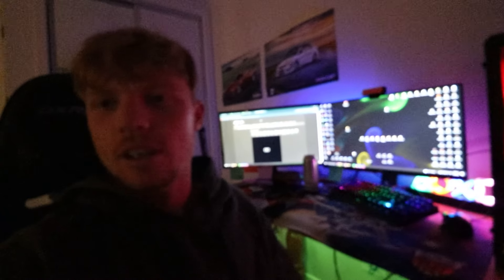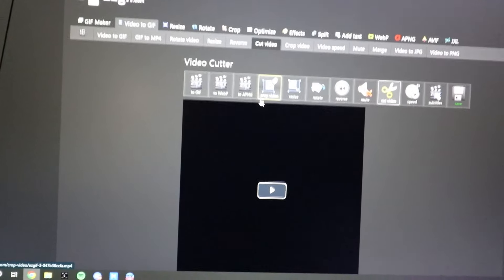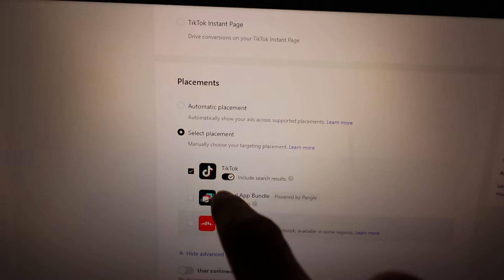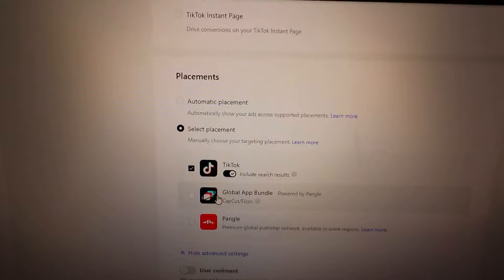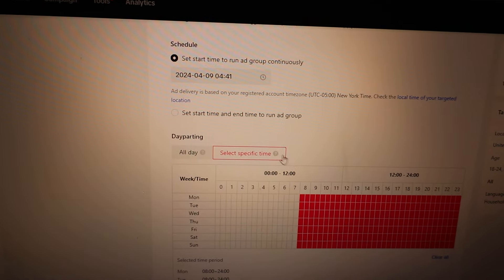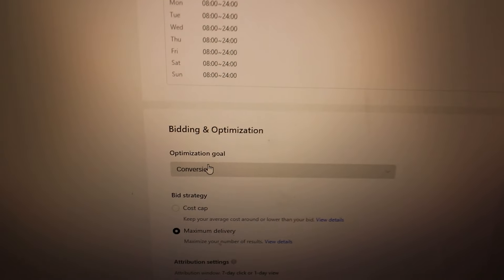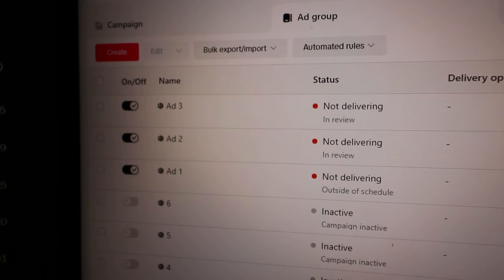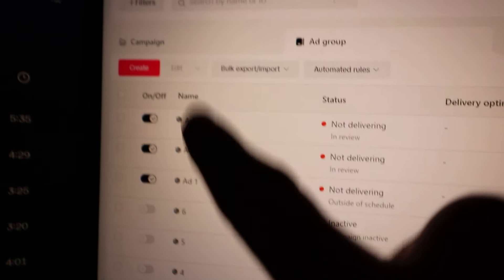Day 3 of TikTok Dropshipping ($0-100K)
Ads are made, campaign is scheduled for tomorrow, lets hope for some sales.